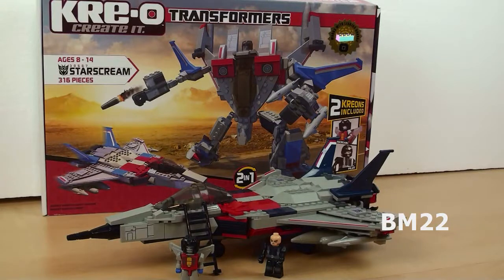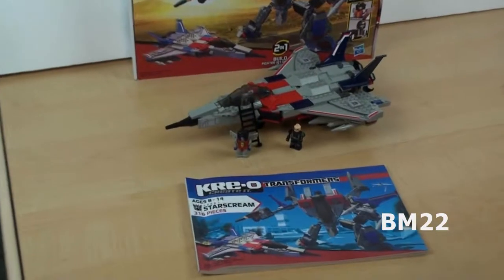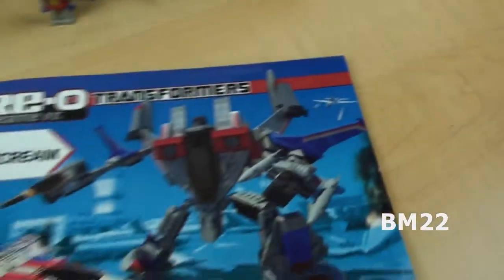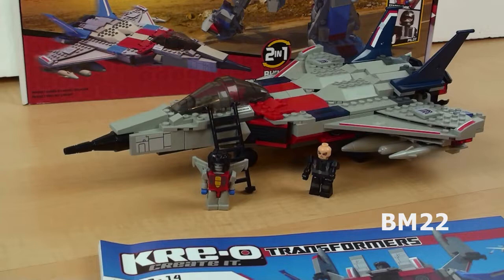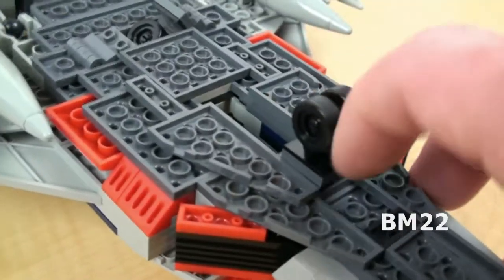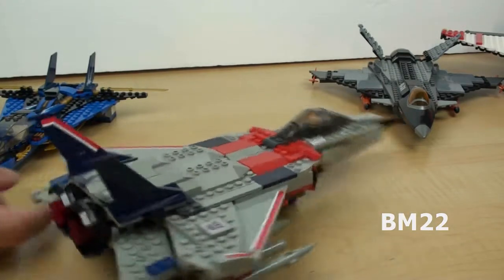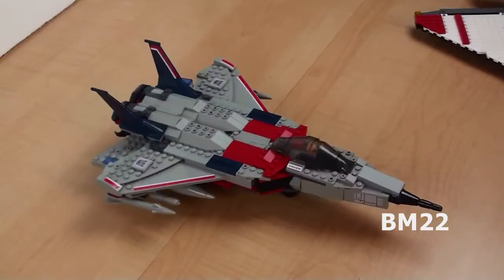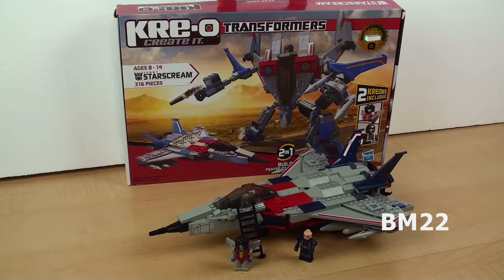Kreo Transformers Star Scream Jet Set 30667 2 in 1 Hasbro Brick Toy Review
This quote from Wikipedia addresses the rights for other companies to produce LEGO-like bricks, but does not address whether LEGO actually had the right to patent them in the first place: